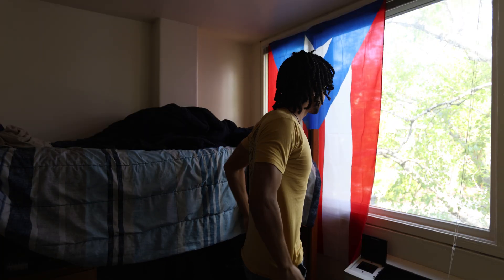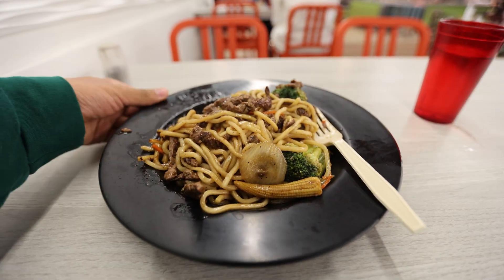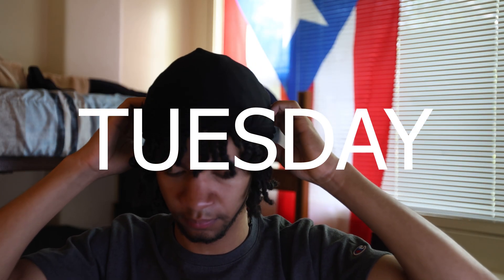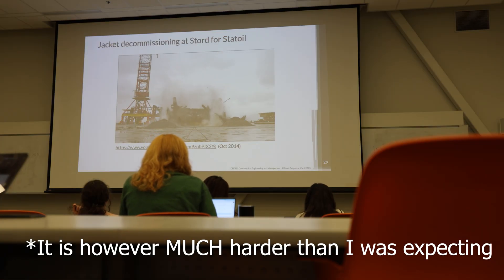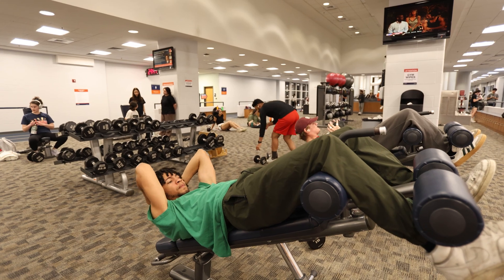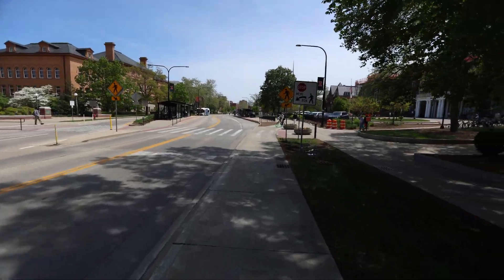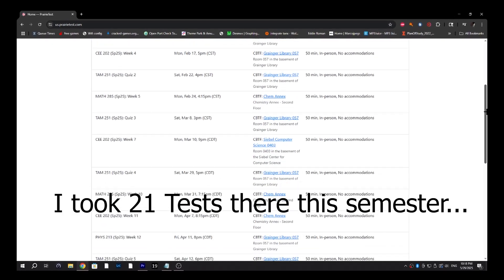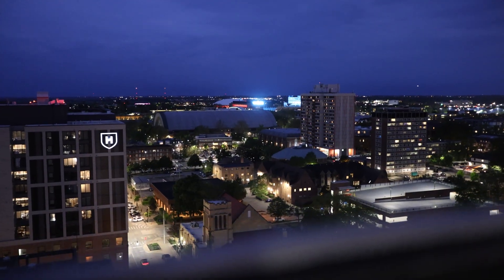A WEEK IN THE LIFE OF A UIUC CIVIL ENGINEERING STUDENT(Sophomore year)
A FULL WEEK AS A SOPHMORE UNIVERSITY OF ILLINOIS URBANA CHAMPAIGN CIVIL ENGINEERING STUDENT

0:00 UIUC
0:30 MONDAY
2:45 TUESDAY
4:07 WEDNESDAY
5:08 THURSDAY
5:54 FRIDAY
6:51 SATURDAY
8:14 SUNDAY